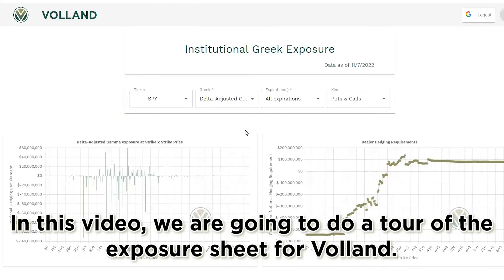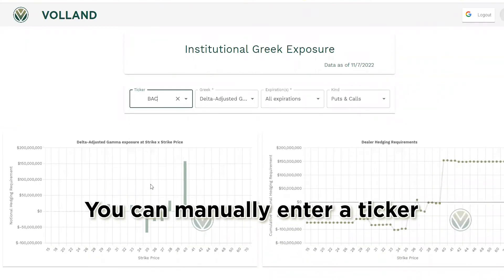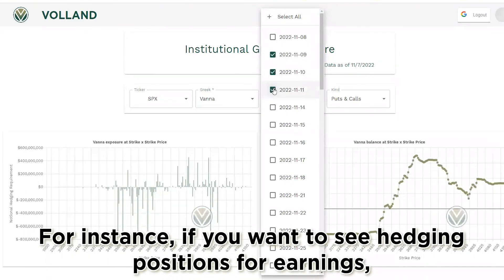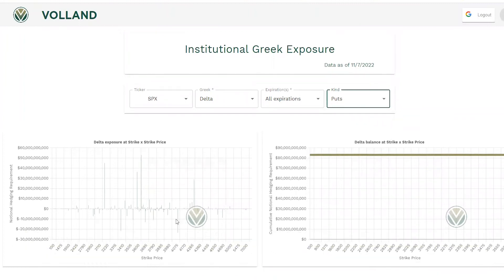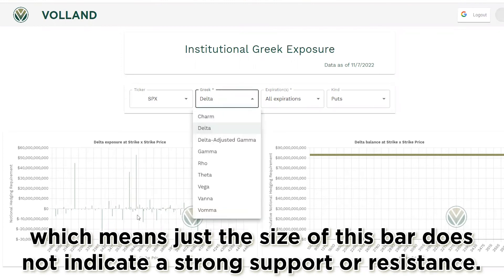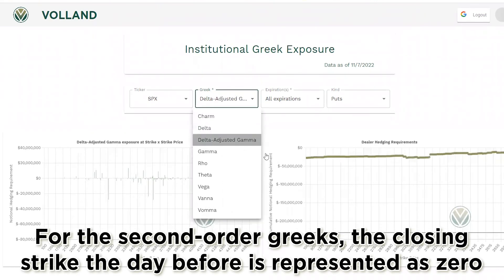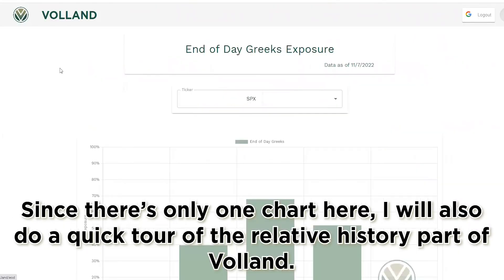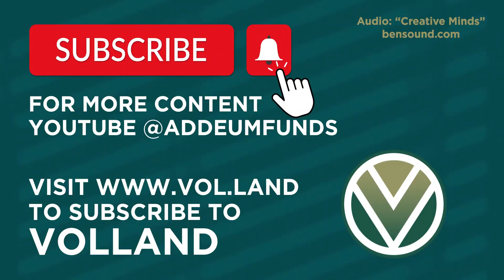Exposure Sheet: Options Dealer Positioning (Discover Volland Episode 2 - Legacy Interface)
In this episode, we tour the exposure sheet. The purpose of the exposure sheet is to identify critical levels where dealers need to strongly buy or sell the underlying to hedge their deltas.

‼️ Get started learning Volland today for FREE!

About Volland
Volland by Wizard of Ops sets the industry standard for option market maker positioning data. Since the goal of option dealers is to make spreads on option orders, their goal is to minimize the risk of their position. Volland shows where their aggregate position is most vulnerable, which allows you to anticipate market moves by identifying when dealers must buy or sell and where. By using Volland, you can gauge customer sentiment.

Volland subscribers enjoy custom design of their own workspaces to display the tickers, greeks, tools, and timeframes (including historical and 0DTE) that are of most value to their trading ventures. Subscribers can create an unlimited amount of workspaces to suit their needs.

The contents of this video should be considered as commentary and education and should not be construed as financial or investment advice.
Content posted on social media is bound by the Ad Deum Funds social media policy Volland® is a registered trademark of Ad Deum Funds.